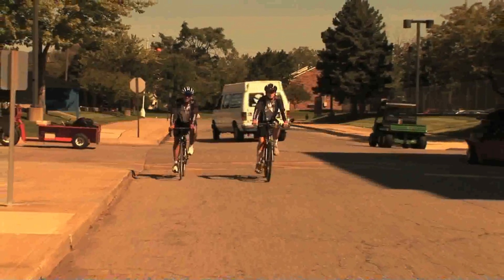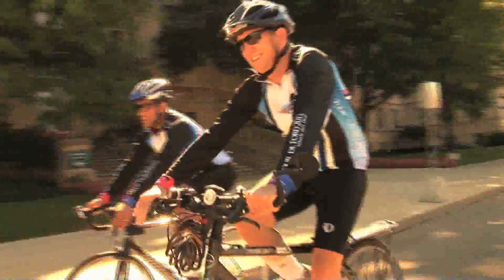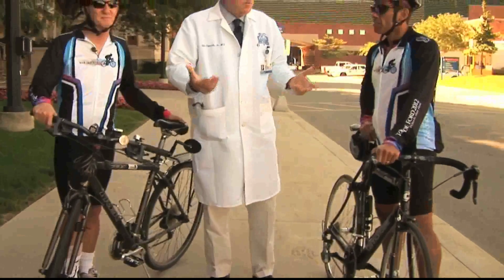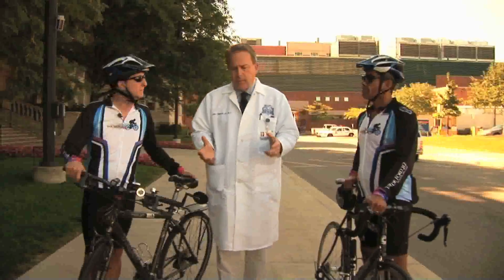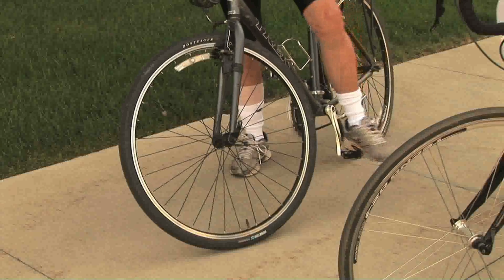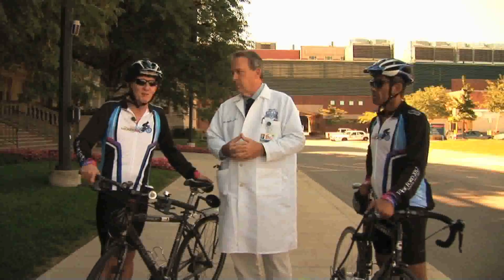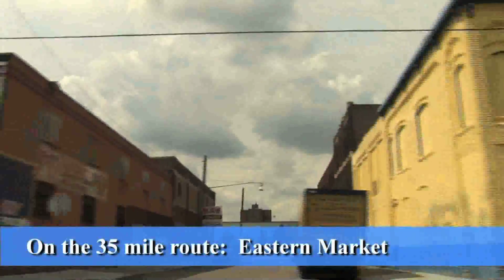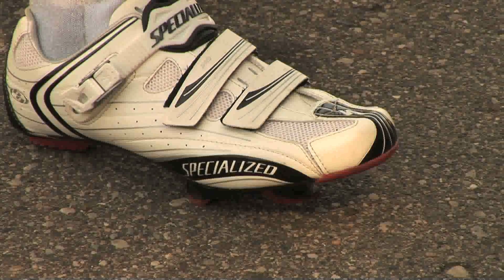Ready to Ride: 2012 Tour de Ford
Tour de Ford was started by two cycling enthusiasts who also happen to be Henry Ford ER physicians, Dr. Gerard Martin and Dr. Ronny Otero. This year's event on Sunday, Sept. 9 at Henry Ford Hospital promises to the biggest and the best yet, benefiting the Tom Groth Patient Medical Needs Fund, which provides health care, medication, medical supplies and social services to underinsured patients at Henry Ford.